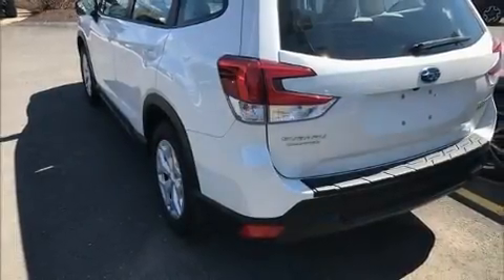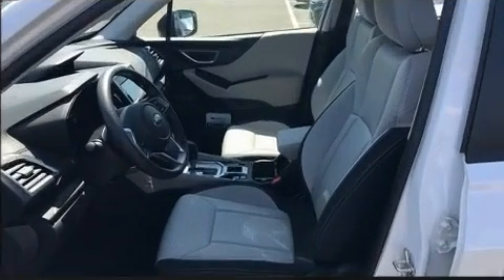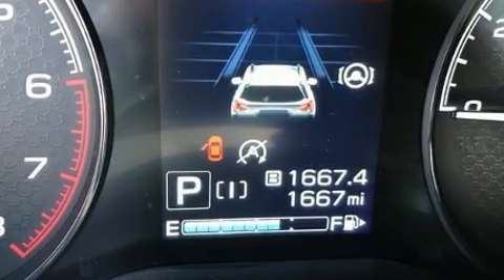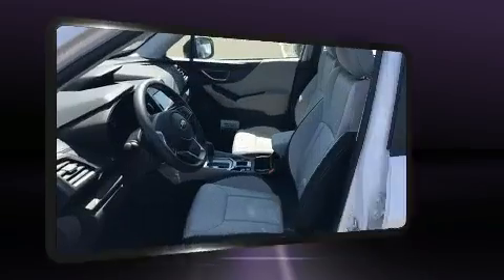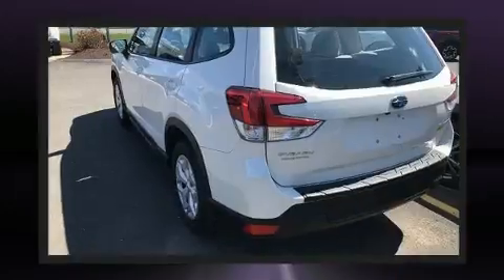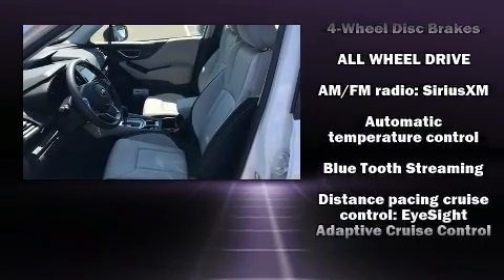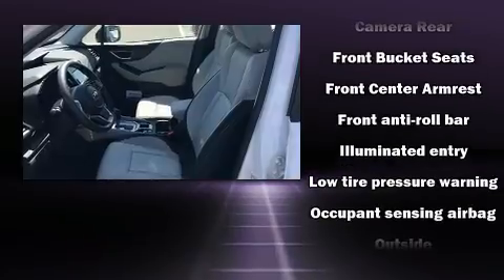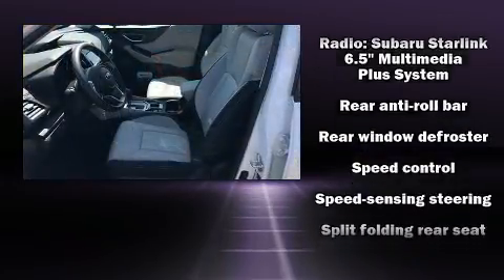2020 Subaru Forester Base in Hartford, CT 06120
Here's a great deal on a 2020 Subaru Forester. Under the hood you'll find a 4 cylinder engine with more than 170 horsepower, providing a spirited, yet composed ride and drive. A wealth of standard features means that you no longer have to sacrifice. Such as remote keyless entry, adjustable headrests in all seating positions, a trip computer, fully automatic headlights, lane departure warning, cruise control, rear wipers, and power windows. Audio features include a CD player with MP3 capability, steering wheel mounted audio controls, and 4 speakers, providing excellent sound throughout the cabin. Subaru also prioritized safety and security with features such as: dual front impact airbags, head curtain airbags, traction control, brake assist, a security system, and 4 wheel disc brakes with ABS. For added security, dynamic Stability Control supplements the drivetrain. A Carfax history report provides you peace of mind by detailing information related to past owners and service records. We pride ourselves in consistently exceeding our customer's expectations. Stop by our dealership or give us a call for more information.